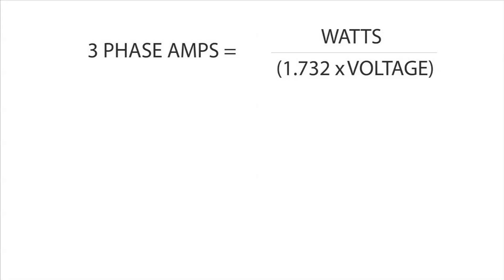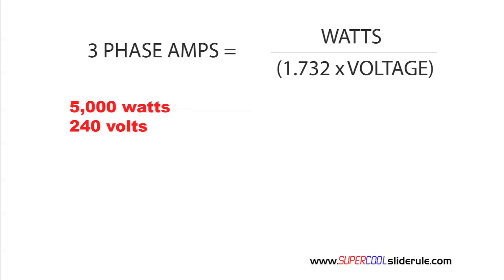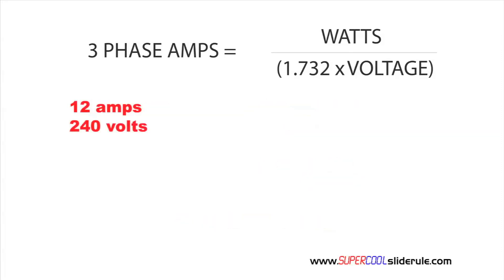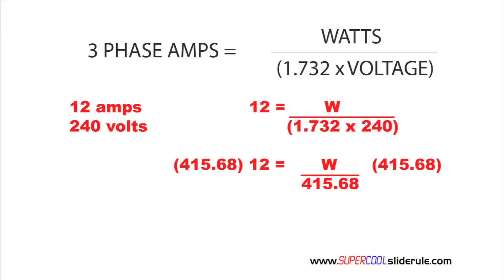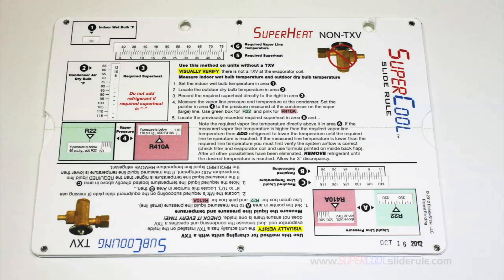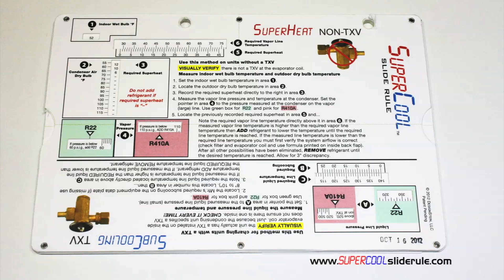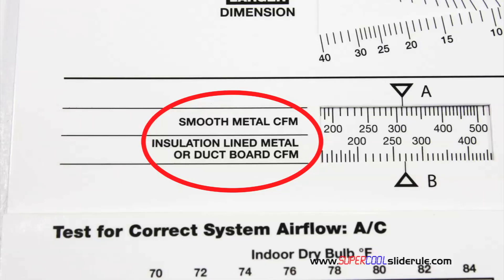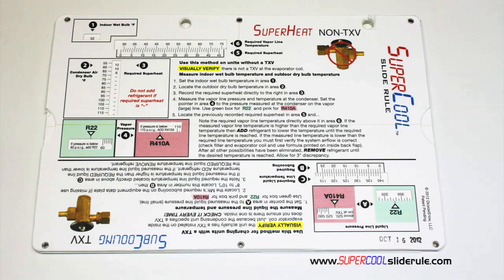3 Phase Amp Equation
How to convert 3 Phase Amps to Watts or Watts to 3 Phase Amps using the SuperCool Slide Rule.